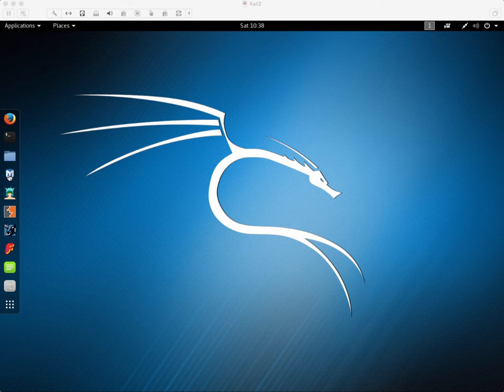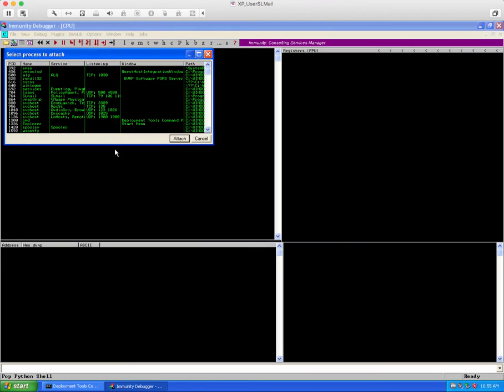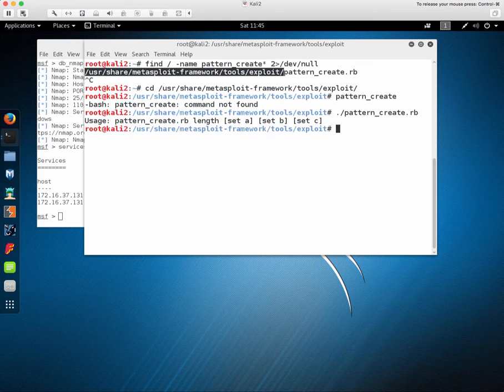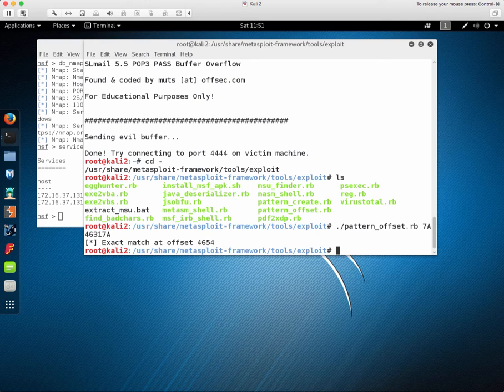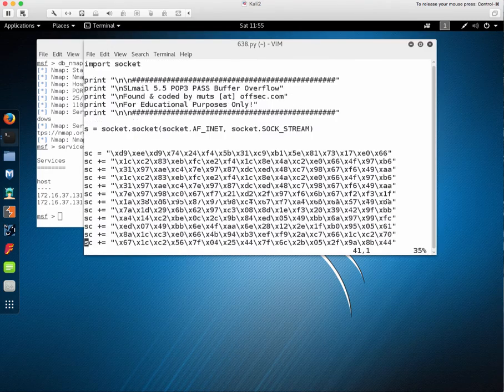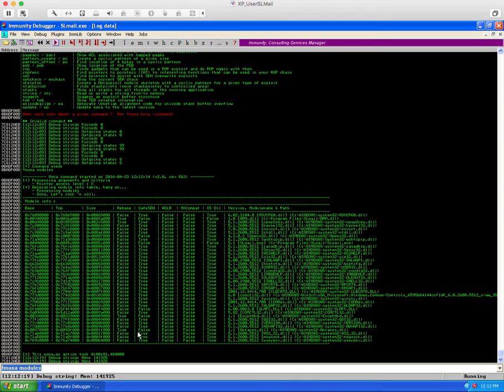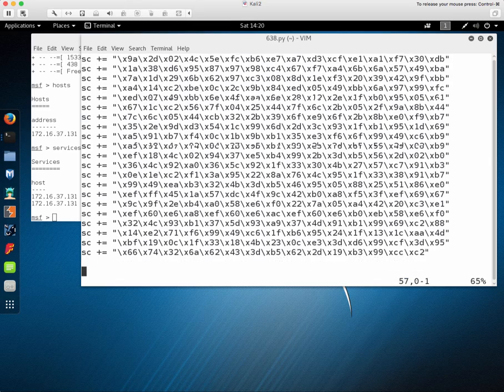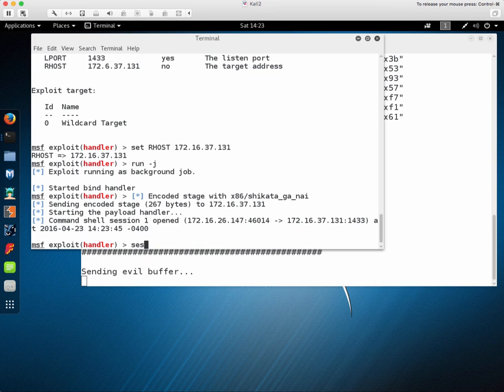Buffer Overflow - SLMail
I join the masses of people who have done an SLMail buffer overflow demo.